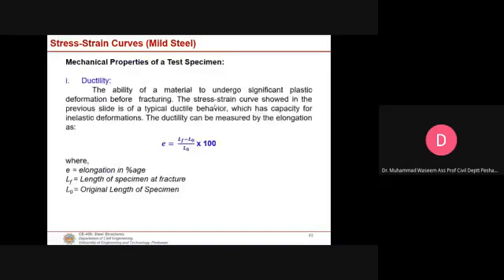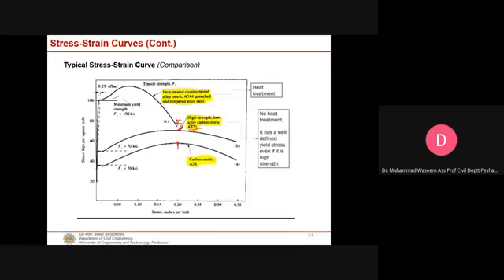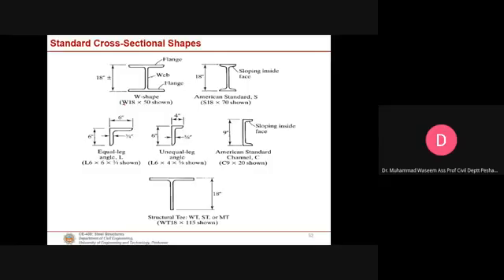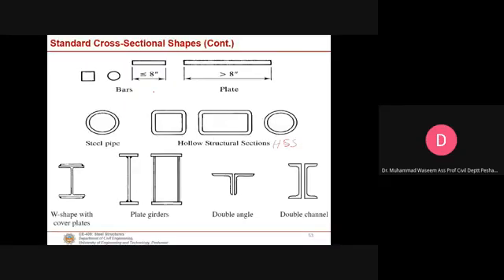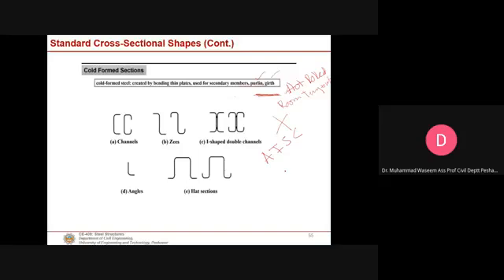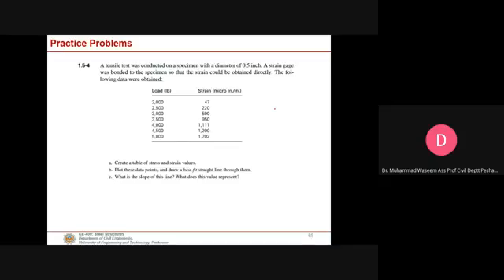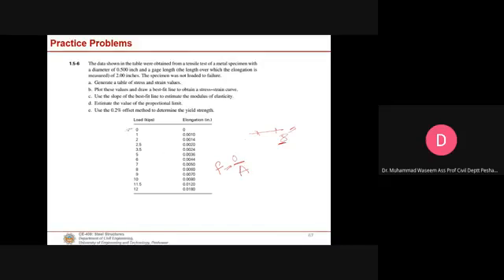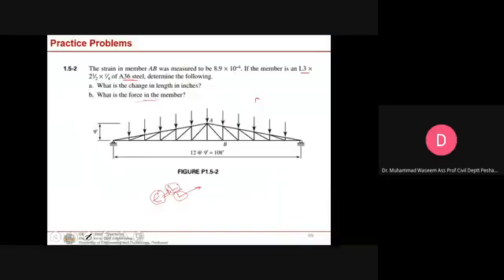lecture 1P 2